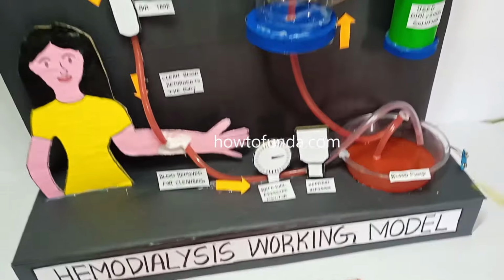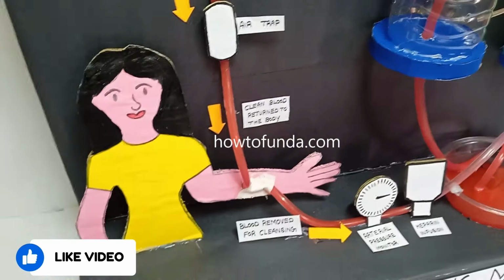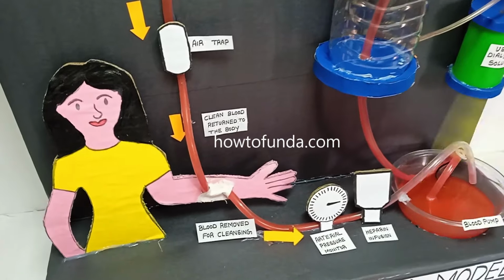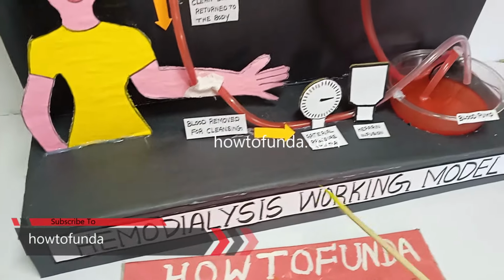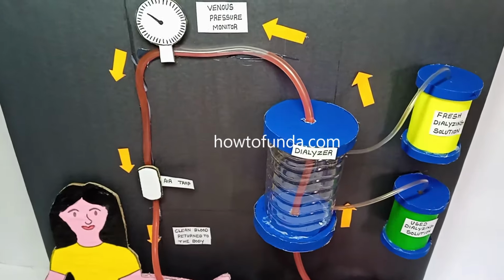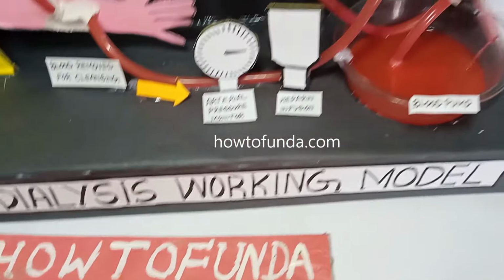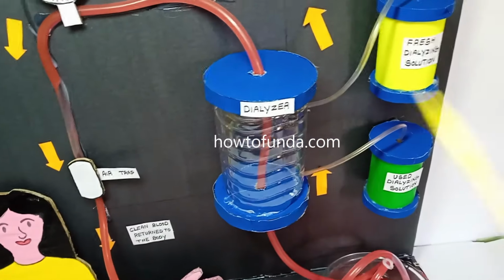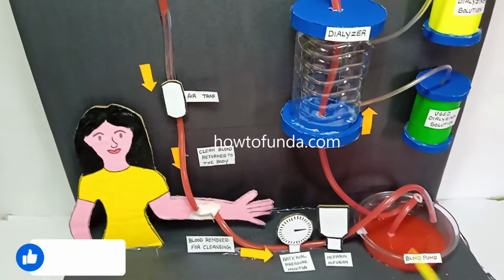hemodialysis working model explanation in english | biology project | howtofunda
Simple Explanation :

Hemodialysis is like a superhero treatment for kidneys that need a helping hand. When someone's kidneys are feeling tired or not working well, hemodialysis steps in. It's like a special cleaning process for the blood.

A machine, called a dialysis machine, acts like a superhero sidekick, removing extra waste and fluid from the blood. It's like giving the kidneys a break and helping the body stay balanced.

People who have kidney issues visit a special place, often called a dialysis center, to get this superhero-like treatment regularly. Hemodialysis is like a friendly assistant ensuring the body stays healthy and happy.

Materials Used :
Color Papers
Glue Gun
Glue Sticks
Paint Brushes
Robo DC Motor
DC Motor
DC Water Pump